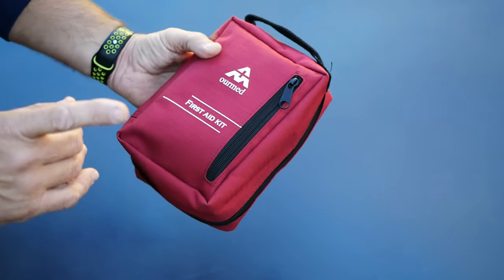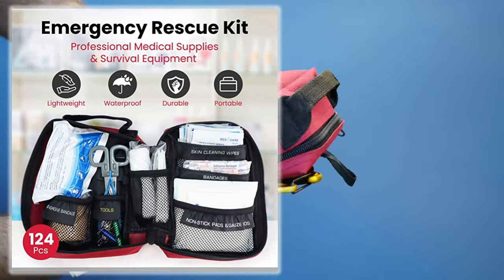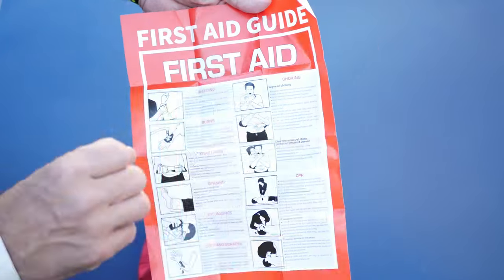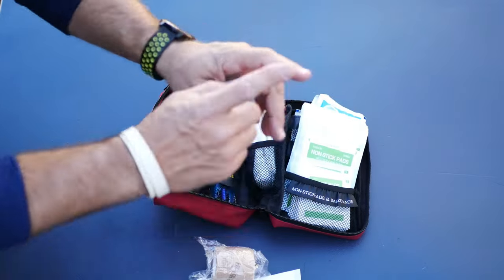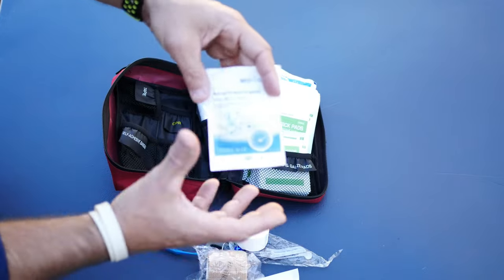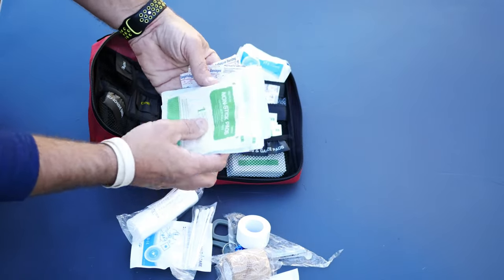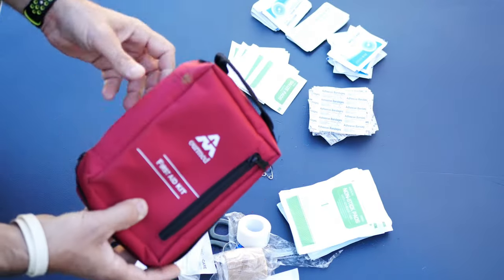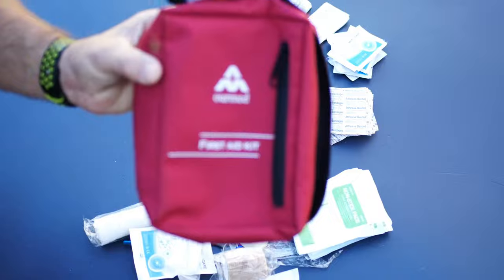First Aid Kit "Hiking, Paddling, Backpacking, Travel"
*Cheap First Aid Kit with Essential 124 Pcs*
*Professional First Aid Trauma Kit*

✔ BE PREPARED FOR THE WORST: All Purpose travel essentials First Aid Kit for home contain everything you need. Ideal to treat minor cuts, scrapes, burns, rash, itching, pain, or insect bites. Suit for outdoor sports, travel, hiking, mountain climbing, cycling, wilderness survival, and any emergency accident.
✔ MOLLE SYSTEM: Molle system on the back can attach the kit to any MOLLE compatible gears and also a bicycle, motorcycle, backpack, belt, vehicle seat etc, easy to attach.
✔ Labelled and Organized: Each travel essentials supply is labeled, packed, and neatly stored in organized compartments in high-quality, waterproof, and self-adhesive tarpaulin bags to ensure maximum protection and fast access.
✔ Compact Light: The overall dimension of the small first aid kit is 8.0'' x 6.0'', thoughtfully designed, compact, and easy to carry.
✔ WHAT YOU GET: Waterproof Clear Adhesive Bandage, Fabric Adhesive Bandage, Cotton Tip Applicators, Adhesive Tape Roll, Gauze Pad, Non-Adherent Pad, Elastic, bandage, Scissors, Tweezers, Safety Pins, Adhesive Elastic bandage, Instant Cold Pack, Alcohol Pad, Cleaning Wipe, Whistle, CPR Mask, First Aid Guide

This first aid kit for car is highly essential and customized by professionals to ensure you are prepared for any situation.
Well-organized camping essentials complete kit will enable you to treat minor injuries quickly and effectively in case of any emergency.
Lightweight, waterproof and easy to carry self-adhesive tarpaulin bag that holds all of the college dorm room essentials you need (124 pieces)
Easy to find what you need in an emergency with the labelled and well-organized compartments.
Cruise accessories must haves Kits come with advanced guides to help you make the correct decisions.
Excellent gift for your loved ones when an emergency occurs, with comprehensive health care and everything you need.
WELL DESIGNED, DURABLE AND PRACTICAL FIRST AID KIT INCLUDES:
20* Round Waterproof Clear Adhesive Bandage (25mm)
20* Oval Waterproof Clear Adhesive Bandage (25mm*63mm)
20* Fabric Adhesive Bandage (25x76mm)
10*Gauze Pad (2"x2"-12P)
10*Non-Adherent Pad (3"x4")
10* Alcohol Pad
10* Cleaning Wipe
10*Cotton Tip Applicators
3* Safety Pins (2"x1.05 cm)
1* Adhesive Elastic bandage
1* Elastic bandage(4"x4.1yd)
1* Adhesive Tape Roll (2.5cmx5m)
1* Instant Cold Pack
1* Scissors; 1* Tweezers; 1* Whistle;
1* CPR Mask; 1* First Aid Guide; 1* Waterproof Bag; 1* Clear Storage Bag

0:00 Intro
0:40 Bag
1:35 Contents
4:25 Outro